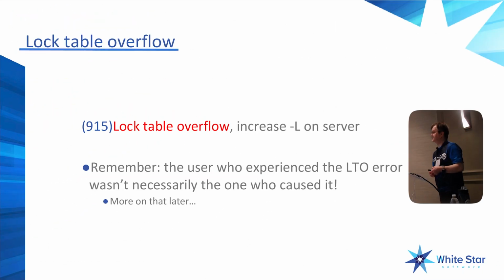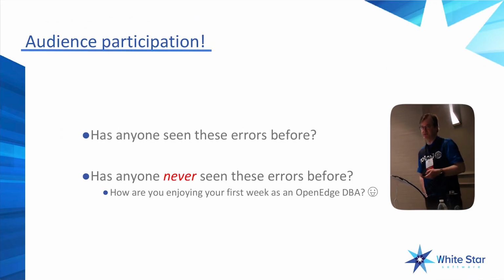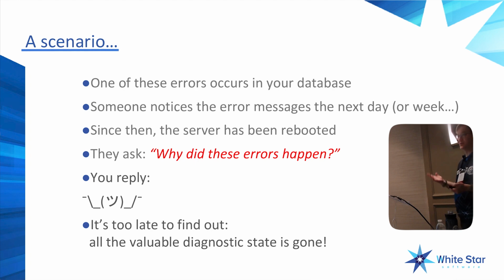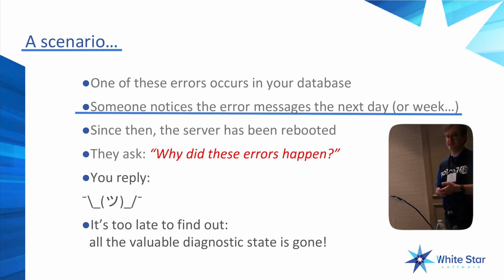OpenEdge Diagnostic Data Collection (DDC) - Part 1; Bad things that might happen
Wondering how do you save critical information live when something goes wrong? and how do you get to the root cause? In part 1, Rob Fitzpatrick explores Diagnostic Data Collection (DDC) and shares lessons learned from real cases.